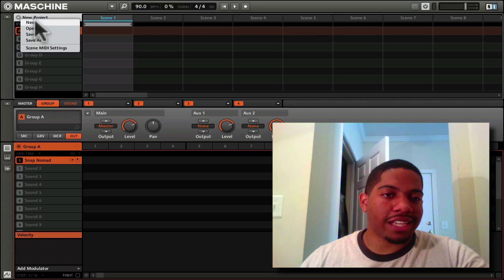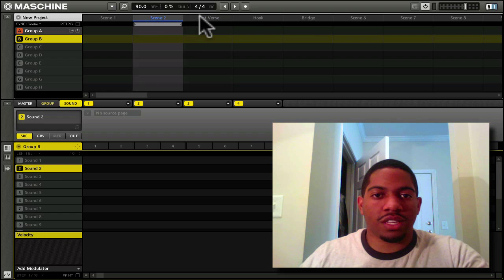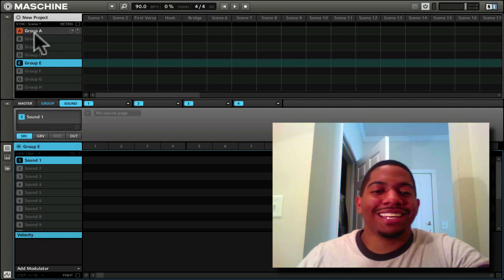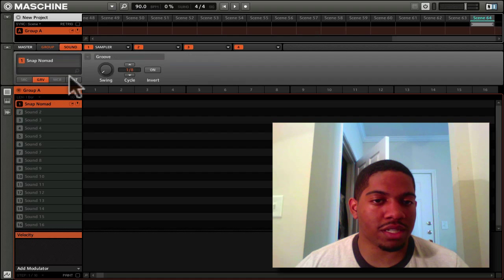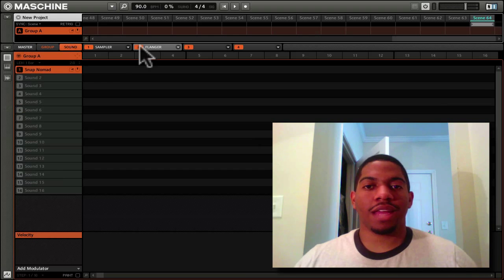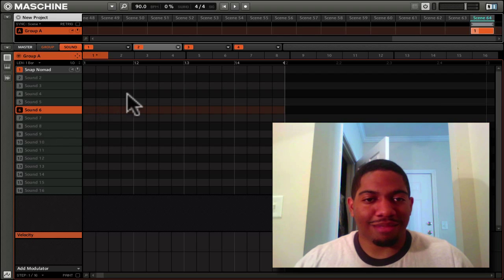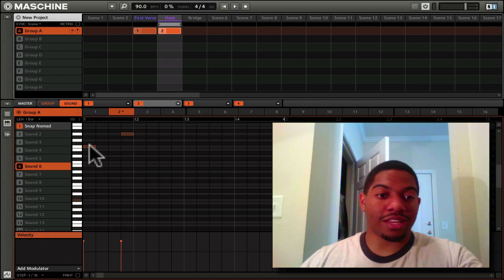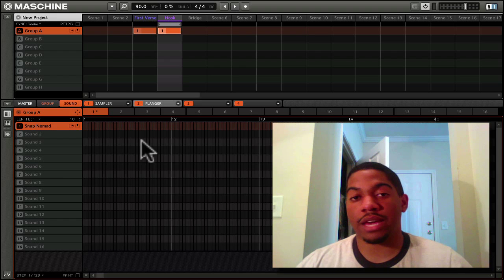Maschine 101 Tutorials - Episode 3 - Software Overview (part 2)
A brief overview of the Maschine Software.

This lesson in the Maschine 101 Tutorials is detrimental to you mastery of Native Instruments Maschine. These tutorials, despite being taught with the Maschine MK1 can be utilized by Maschine Mikro users as well.

If you have any questions, ask me on twitter @SGibosse!!!

Breakdown of episodes in this series.

Episode 1 - General Overview
Episode 2 - Hardware Overview
Episode 3 - Software Overview
Episode 4 - Browser and Library
Episode 5 - Making a Basic Beat
Episode 6 - Step Sequencer
Episode 7 - Editing a Recorded Beat
Episode 8 - Effects
Episode 9 - Sampling and Slicing
Episode 10 - Arranger
Episode 11 - Mixing in Maschine
Episode 12 - Exporting/Bouncing out